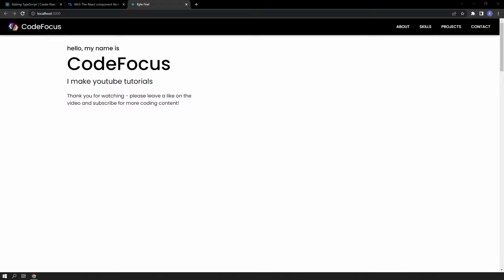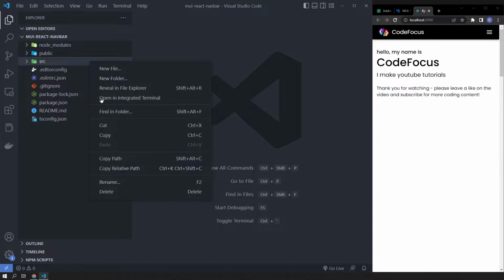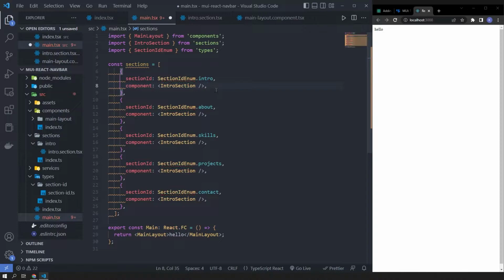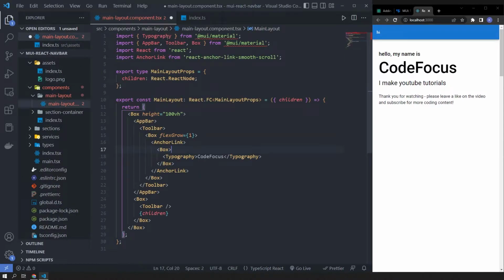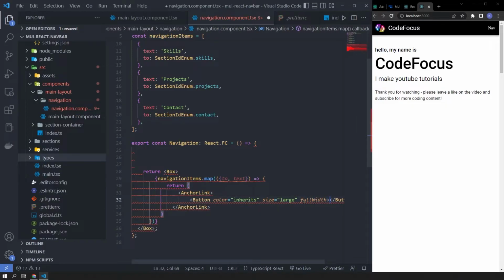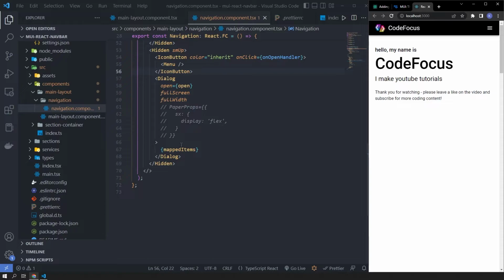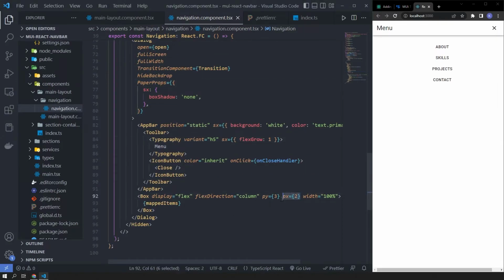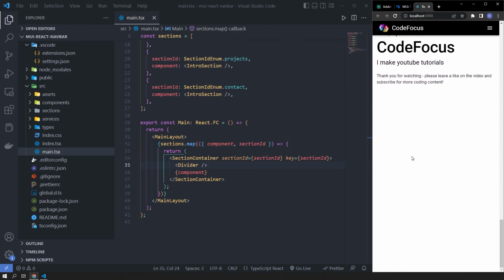React, TypeScript, Material UI — Navbar Component Mobile Responsive & Smooth Scroll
Today we'll build a mobile responsive navigation bar with React, TypeScript, and Material UI.  This is a perfect navbar component for any website you need to build — personally, I'm using it on my next personal portfolio website! I've set up the codebase in a very scalable fashion and integrated eslint with prettier. By coding along, you'll get to use professional best practices and improve your software engineering career.

Timestamps:
0:00 Intro/Demo
1:33 Setup & Dependencies
5:50 Start Project
15:26 Navbar
27:10 Responsiveness
44:30 Outro